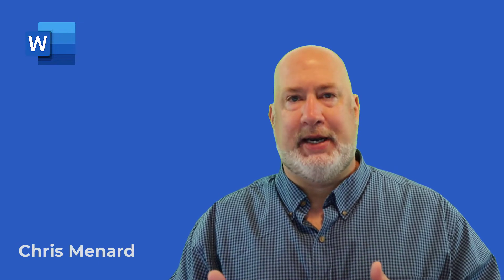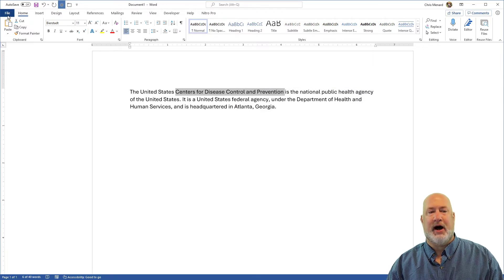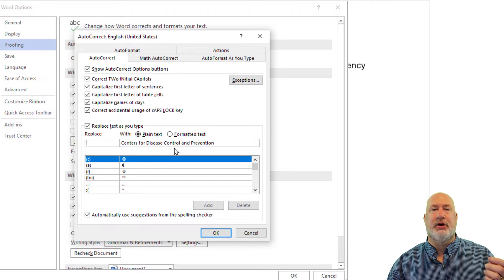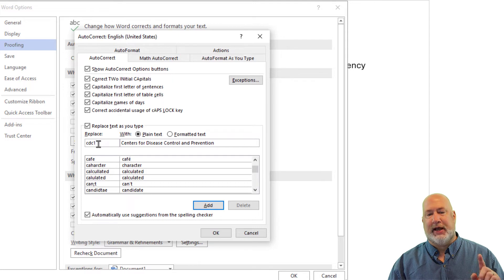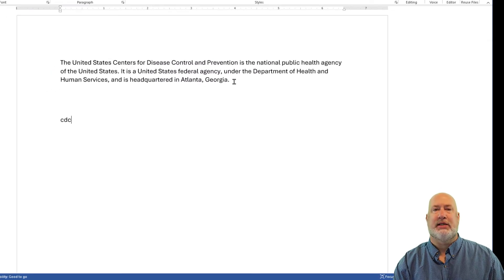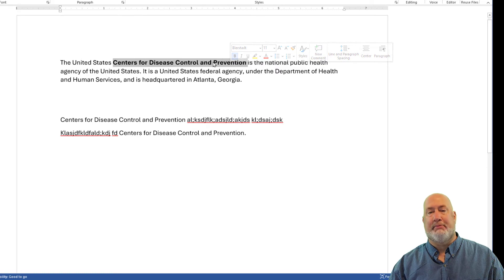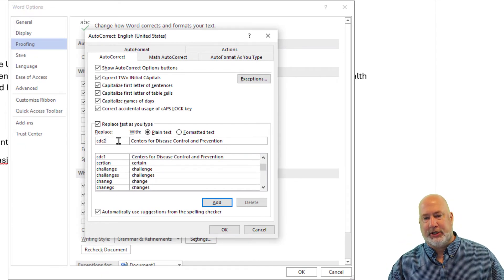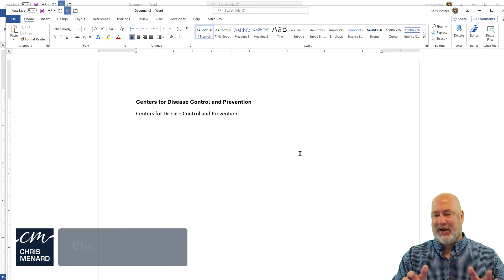How to Type Faster with AutoCorrect in Microsoft Word | Automatic Replace-as-You-Type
Using the AutoCorrect functionality in Microsoft Word helps you save time when typing by replacing words or short character sequences on the fly with pre-defined words or phrases that you use frequently. Whether you use your company name in your documents a lot, and it's a long name, or you have certain clients you mention all the time, you can create AutoCorrect entries that you can reuse by only typing a few characters.

In this video, I show you how I create an AutoCorrect entry in Microsoft Word, how I use it when typing by creating a 4-character sequence I type, and as soon as I click the space bar or any punctuation sign, it expands that character sequence into the full set of words or phrases I defined.

AutoCorrect also works in Word with formatting, so I also demonstrate how you can create AutoCorrect entries with formatting if you need those that work in addition to the non-formatted ones.

Chapters:
0:00 Intro
0:15 AutoCorrect
1:45 AutoCorrect formatted text

Let me know if you enjoy these videos, and if there are any Microsoft Word features or functions you're struggling with, feel free to leave them in the comments, and I might make a video on it.

You can visit my Microsoft Word section on my website for more articles, tutorials, and training:

Quick Steps  for AutoCorrect in Word:
File
Options
Proofing
AutoCorrect
Type in Replace and With fields
Add
OK twice

-- EQUIPMENT USED
○ My camera